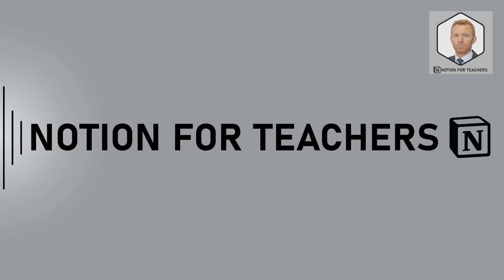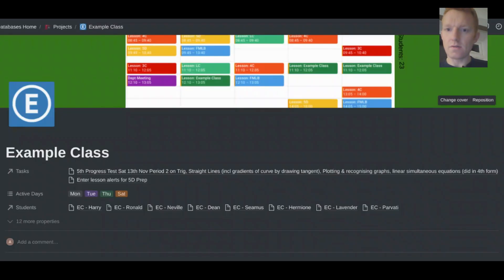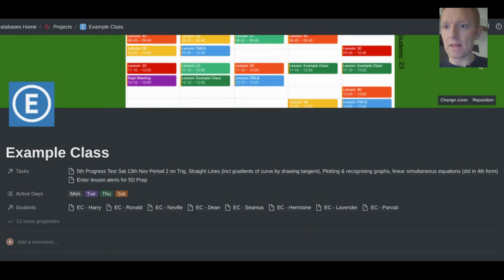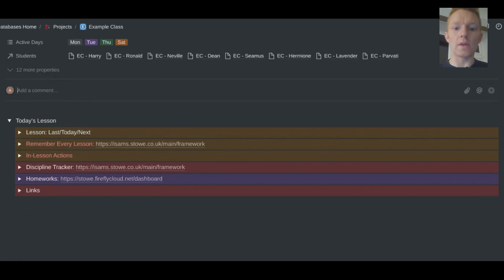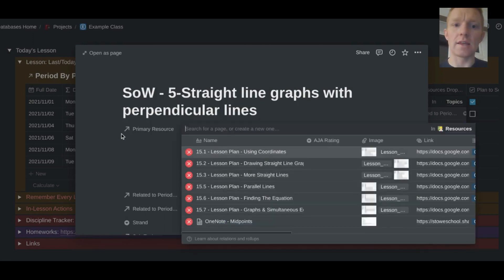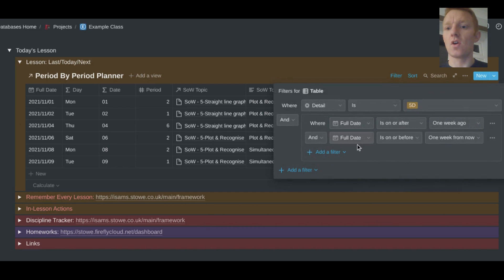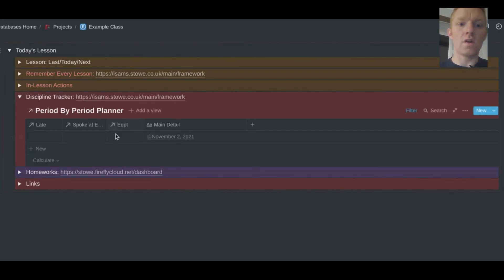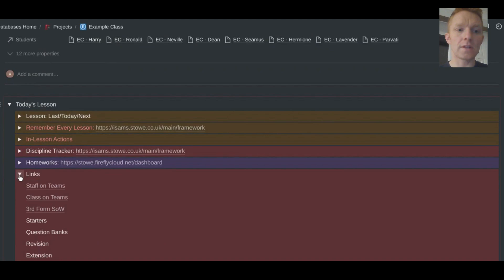Notion Is The Best Thing Ever For Teachers 📖 || New Teaching Video 2021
Welcome to Notion For Teachers Tutorial And Quick Notion Overview :)

As a teacher myself, I use Notion every single day so it is my mission with the channel to show you how my Notion set-up supports all aspects of my teaching, reducing my teacher workload, improving my students results and supporting my mental health.

TIMESTAMPS/CHAPTERS
00:00 - Introduction
00:50 - What is Notion?
04:00 - Class Dashboard in Notion
05:30 - Relation Function in Notion
09:00 - Teaching Resources in Notion Database
10:30 - Filters in Notion Database
11:00 - Managing Student Rewards in Notion